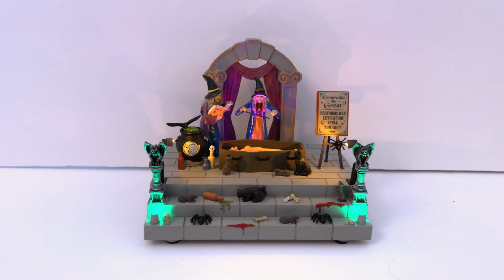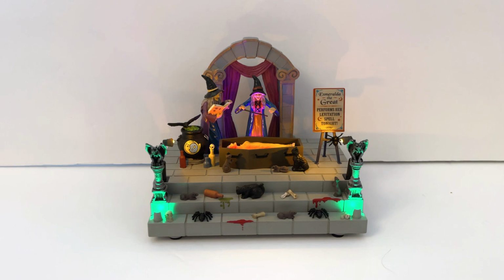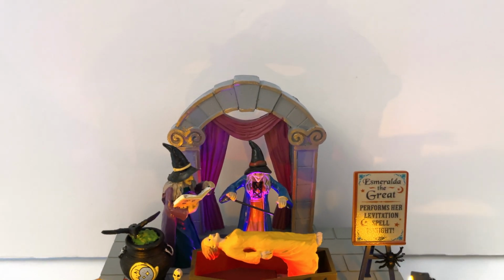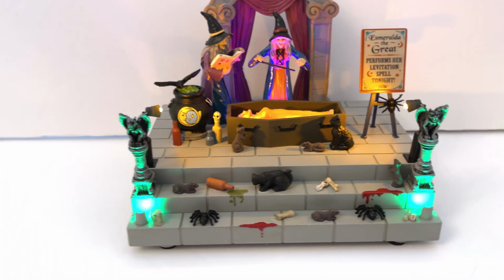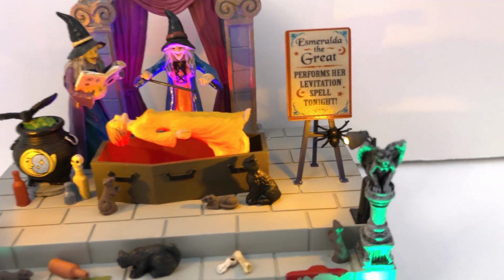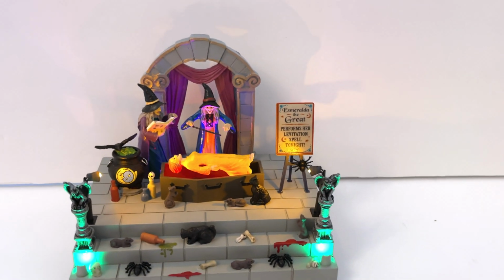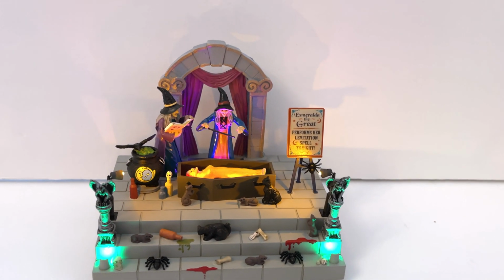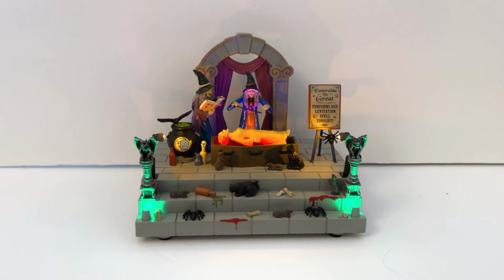Lemax Esmeralda The Great review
Hey everyone,
Im back with you today to bring you another wonderful Lemax 2021 review. Esmeralda The Great! Lets get into it!

All music was written and performed by the owner of this channel.
Abel Michael Barrera